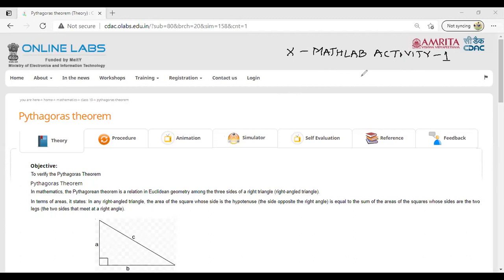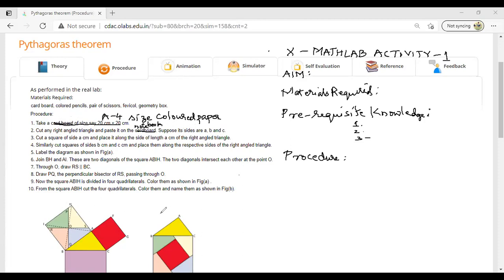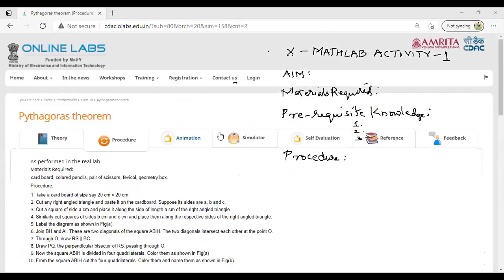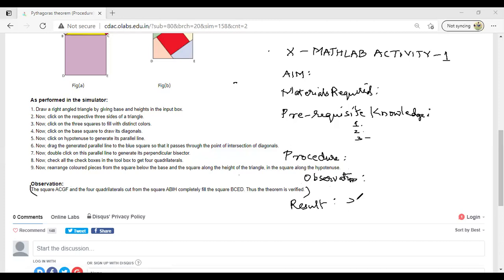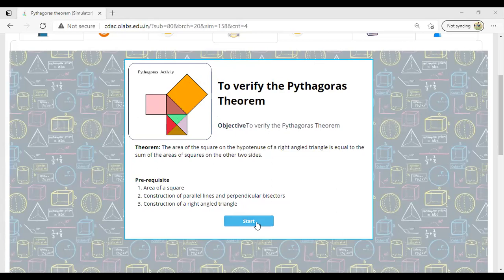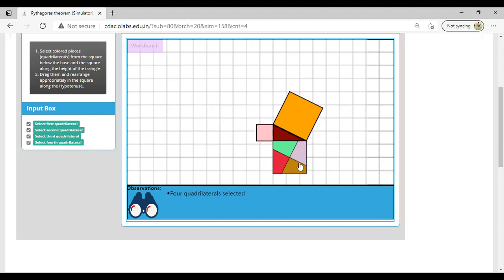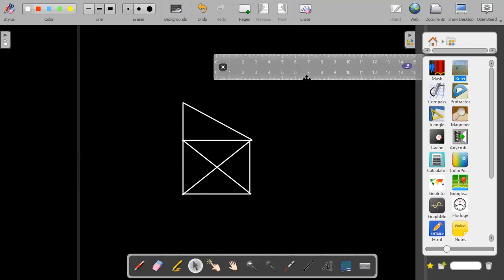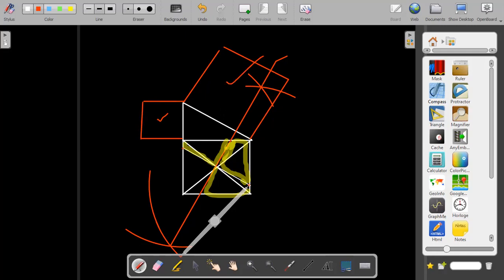X -MATHLAB ACT -1- 21- 22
AIMX -MATHLAB ACT -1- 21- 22: TO VERIFY THE PYTHAGORAS THEOREM BY PAPER CUTTING AND PASTING.